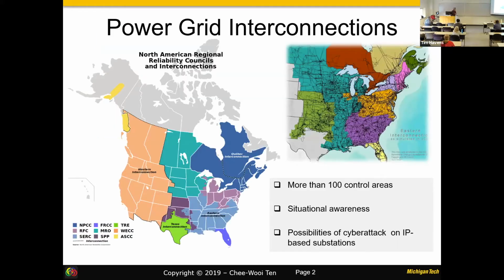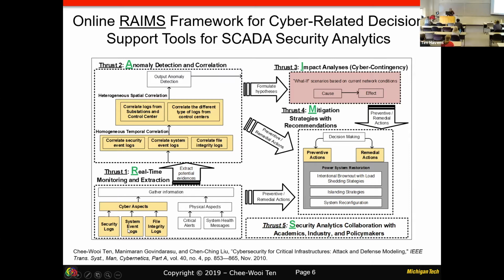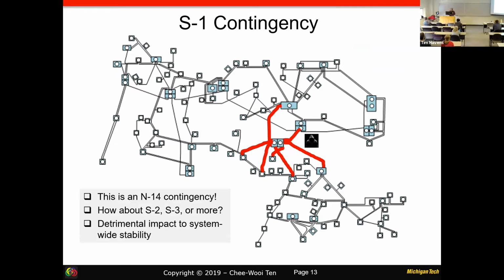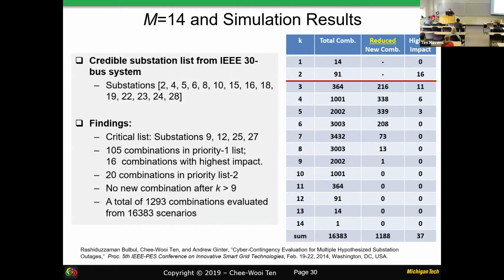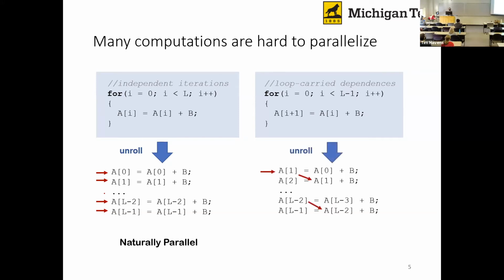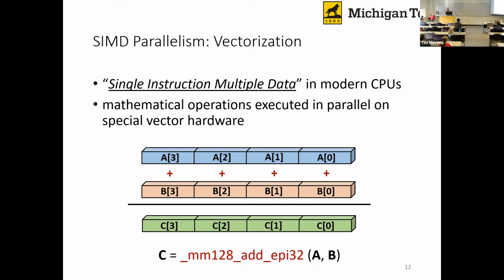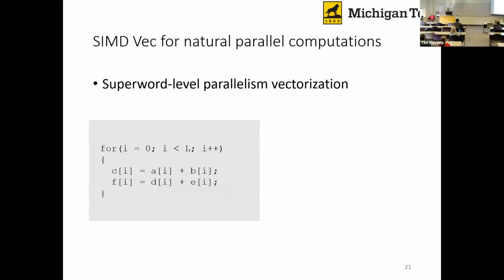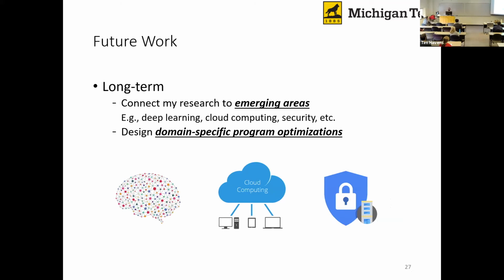Chee-wooi Ten and Junqiao Qiu Lecture, Nov., 19, 2021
Chee-wooi Ten, "Attack Combinations." Dr. Ten is an Associate Professor of Electrical and Computer Engineering at Michigan Tech. He is a member of the ICC Center for Cyber-Physical Systems.

Junqiao Qiu, "Unleashing the Power of Parallelism: Extracting Fine-grained SIMD Parallelism from Data-intensive Computations." Dr. Qiu is an Assistant Professor of Computer Science at Michigan Tech. He is a member of the ICC Centers for Cyber-Physical Systems and the ICC Center for Scalable Architectures and Systems. (22:03)

Q&A at 43:36